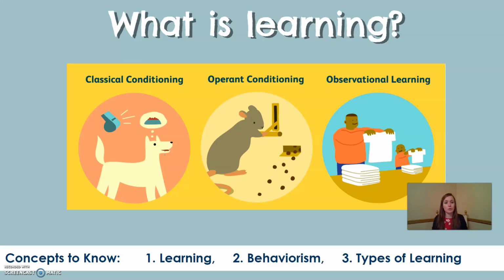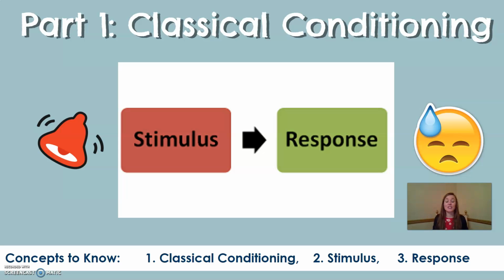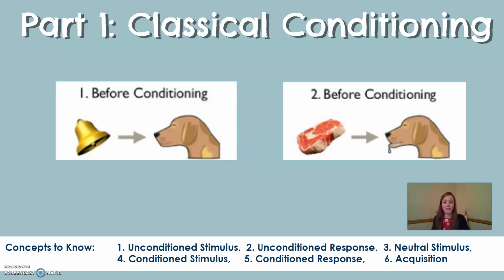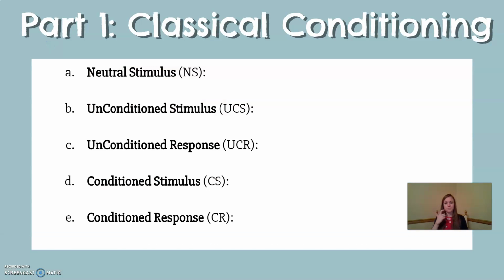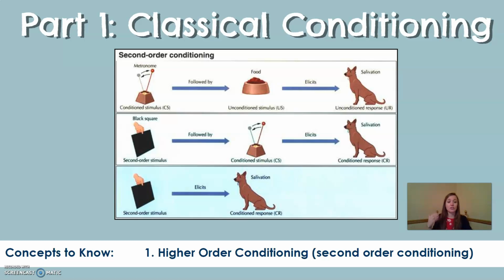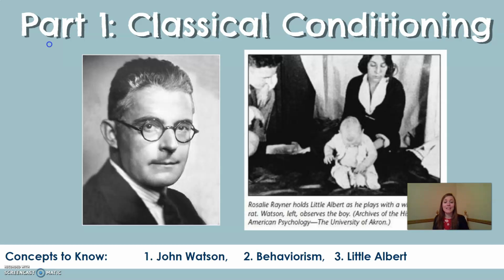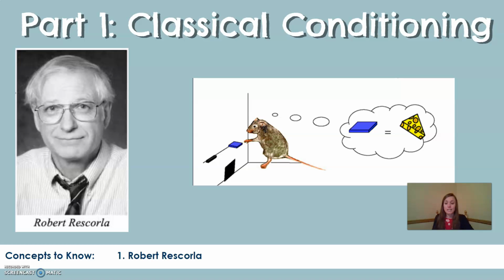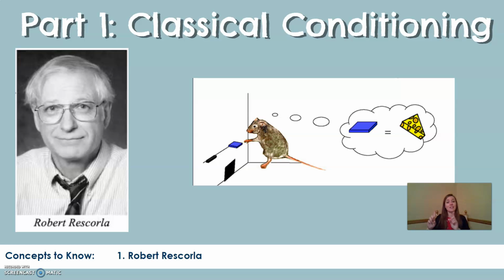Unit 4 Learning: Part 1 - Classical Conditioning